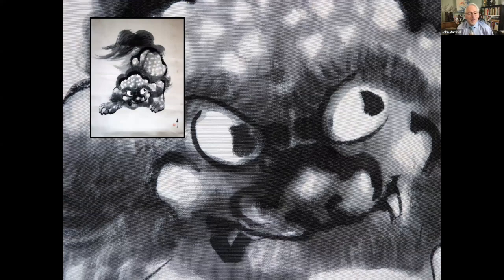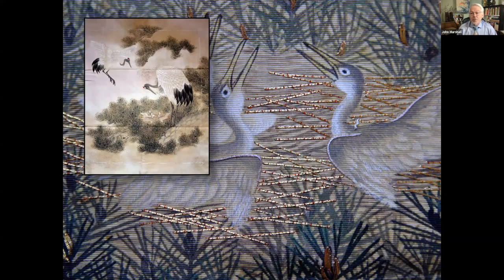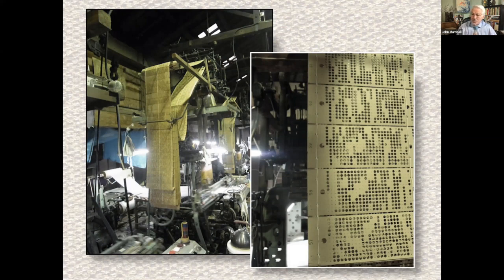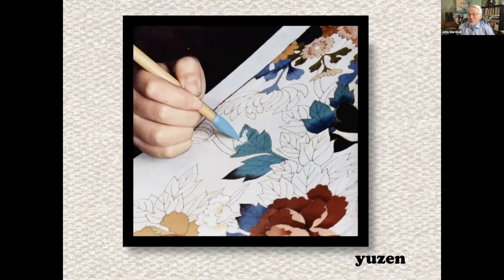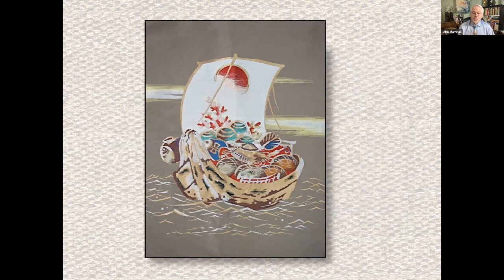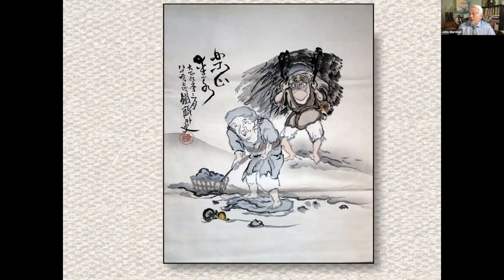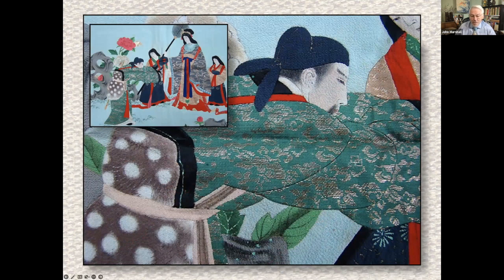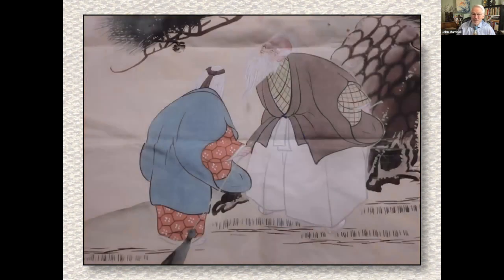fukusa Zoom talk 1 4 2023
An introduction to Japanese fukusa. In this Textile of the Month presentation I cover a broad range of techniques employed in decorating fukusa, touch on customs associated with their use, and end with the theme of Takasago and welcoming in the new year.